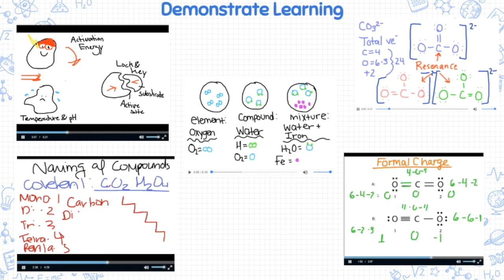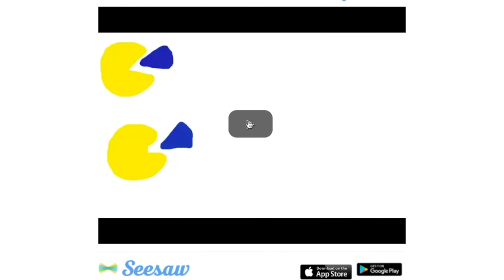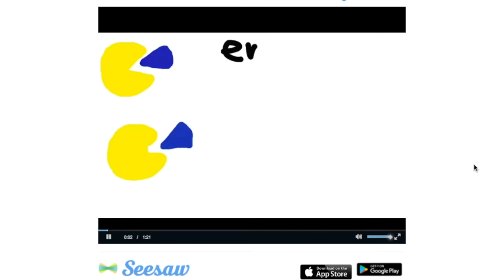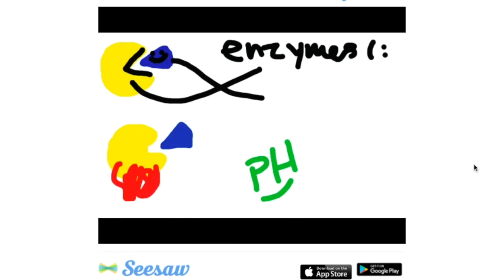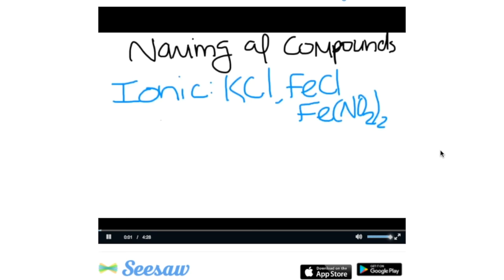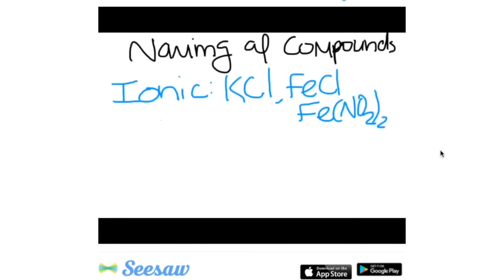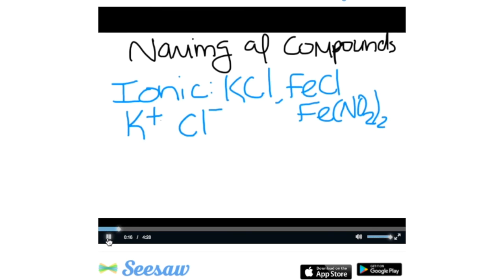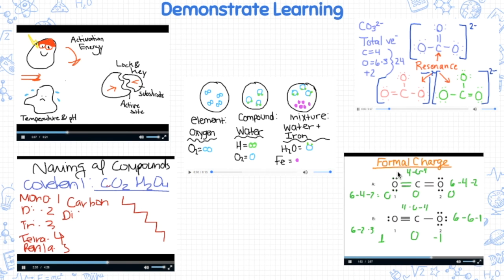SeeSaw Portfolio Drawing Tool Example